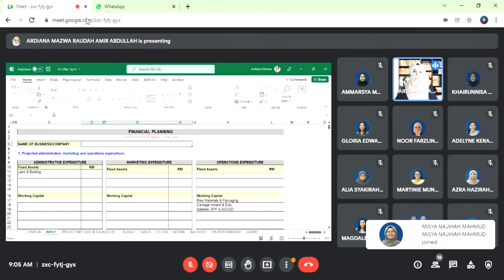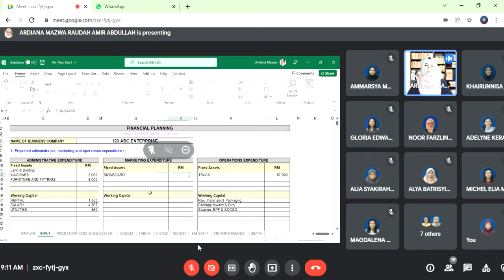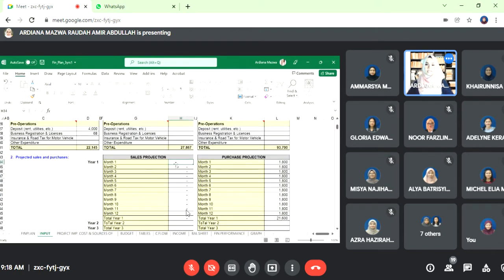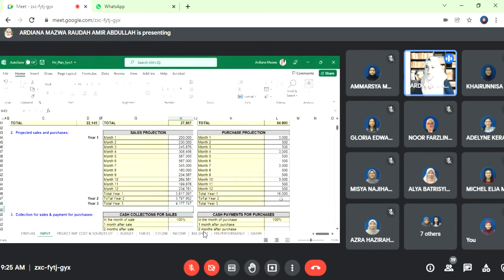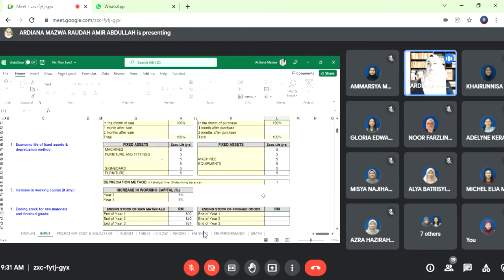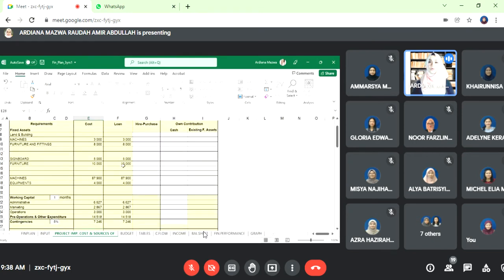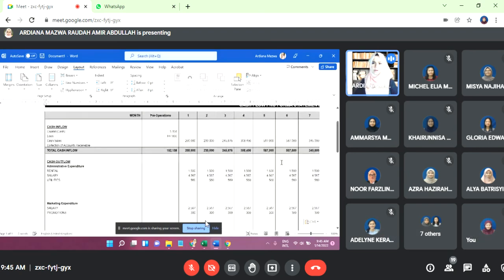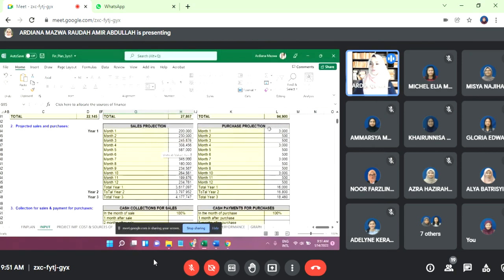ent financial plan week 11